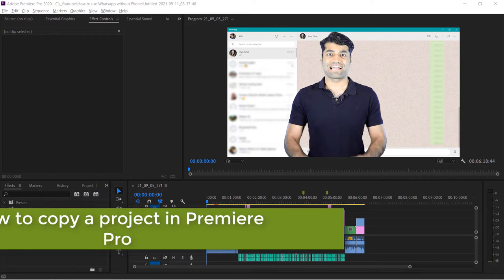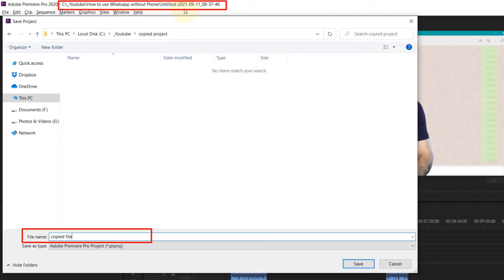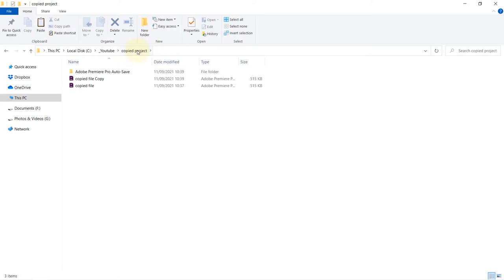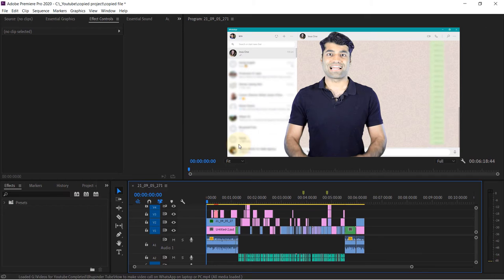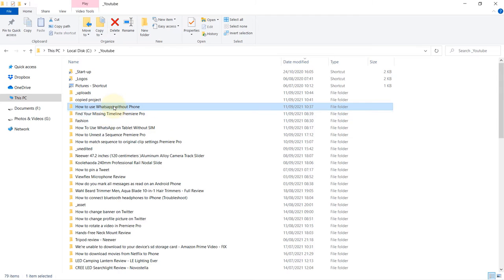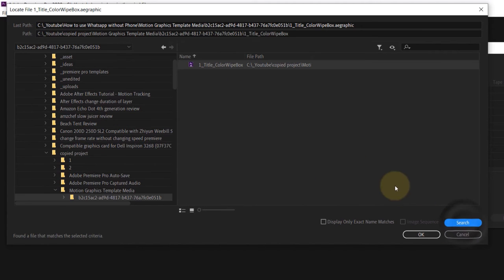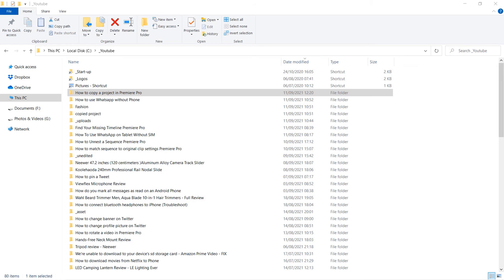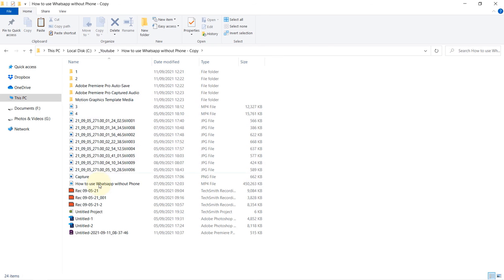How to copy a project in Premiere Pro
In this tutorial, I'll show you how to copy project in Premiere Pro. In order to properly understand how copying a project works in Premiere Pro, you'll need to also understand the differences between "save as" and "save a copy". If you would just copy the project file, then you could lose the link between the files and the project. For example, if you would move the clips of the original project, then the new project won't work because it won't know the address of the clips. Then, you'd have to locate the missing files manually.

Therefore, it is important to copy all the files that are used in the project along with the project itself unless you not gonna move or change the associated files!